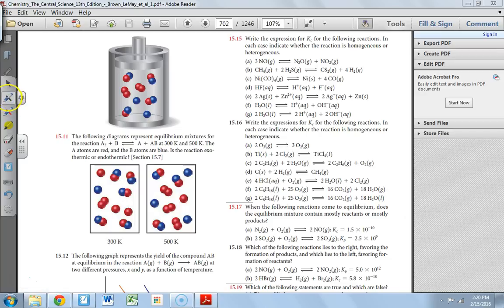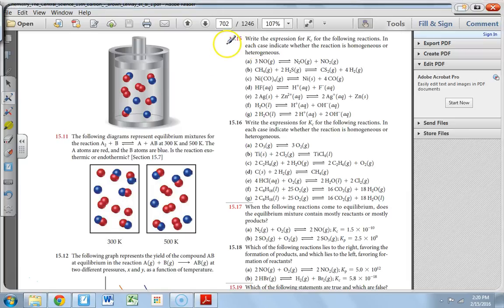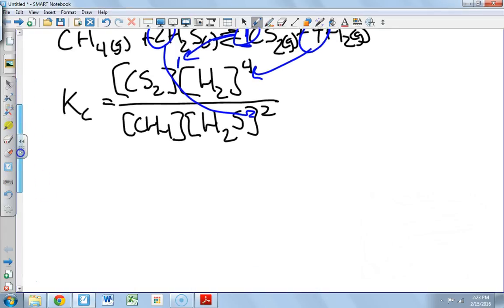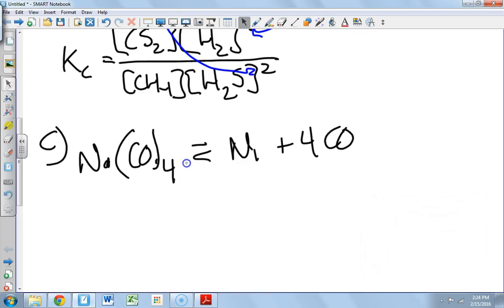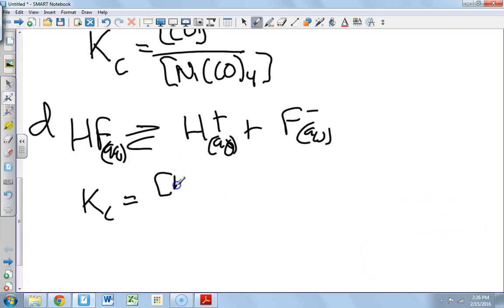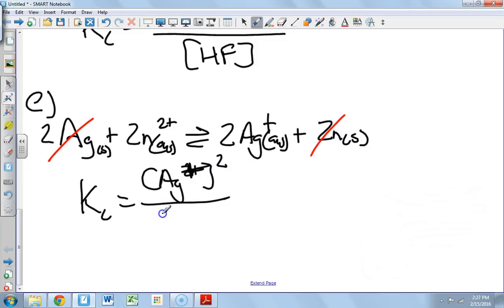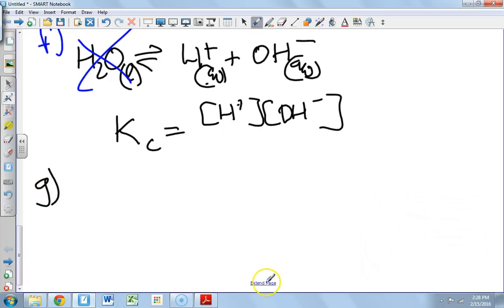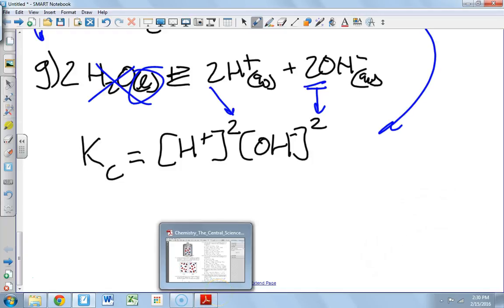15.15 Equilibrium - Writing the Equilibrium Constant